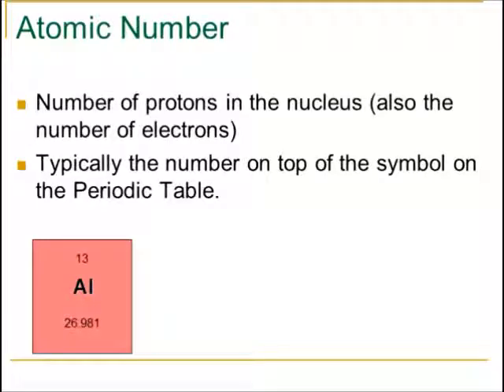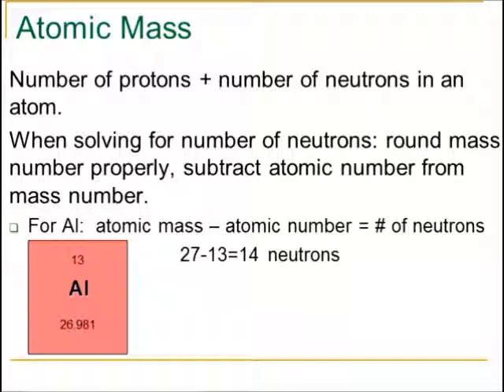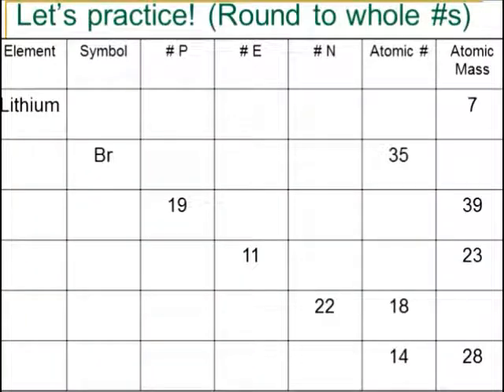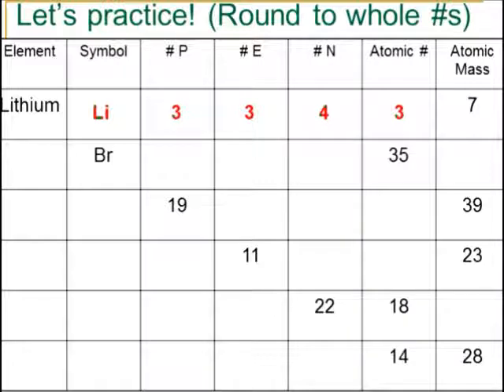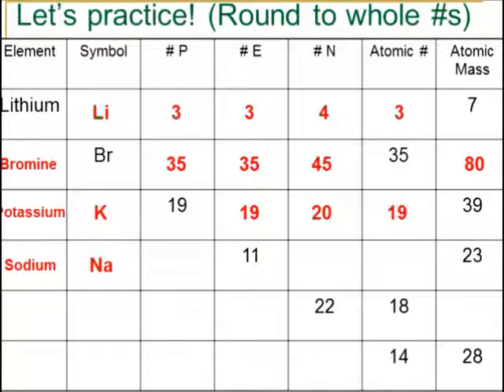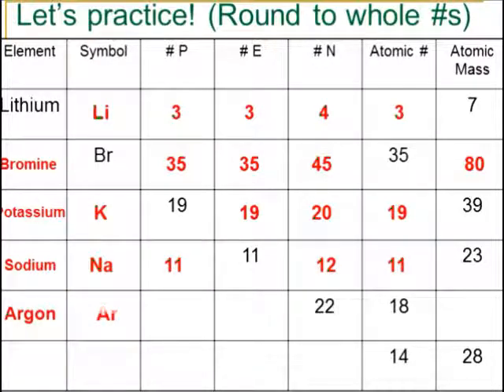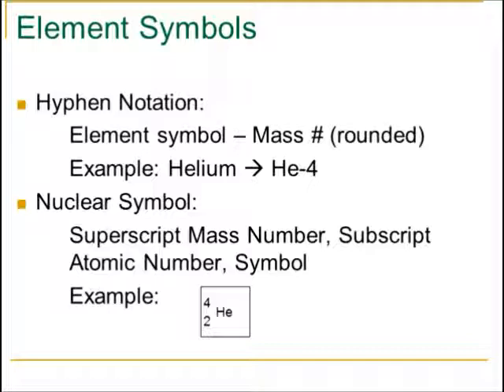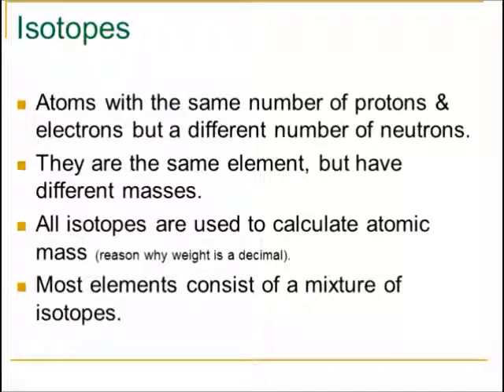Atomic Structure Notes Part 2 - Due Mon. 10/7